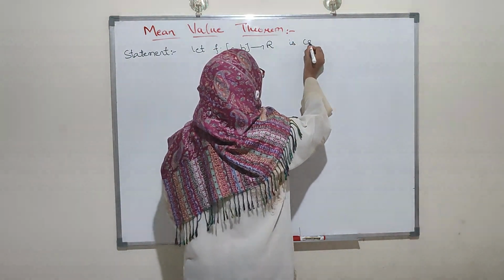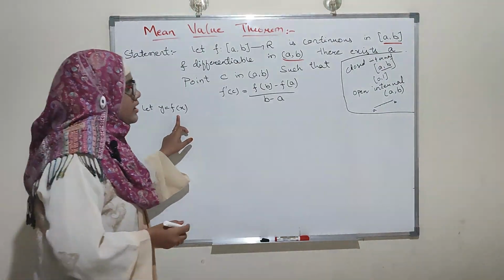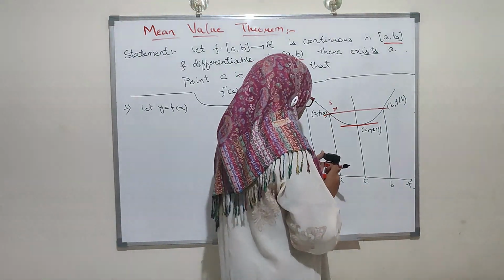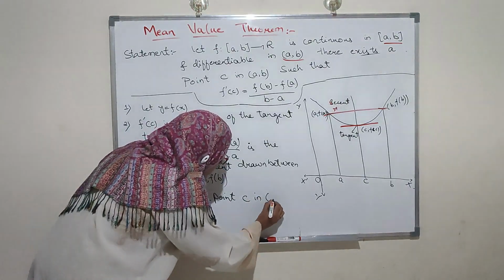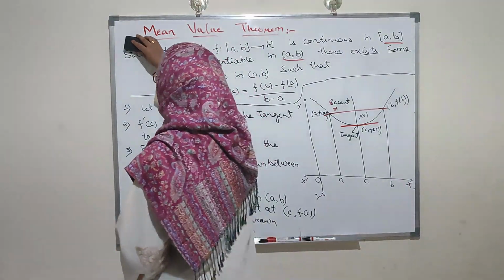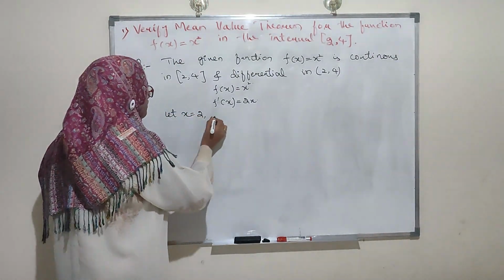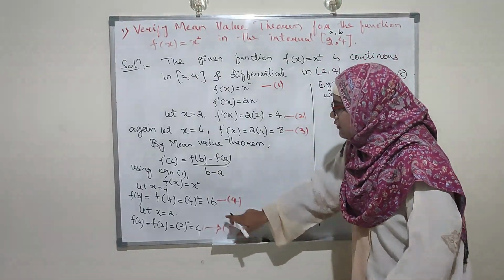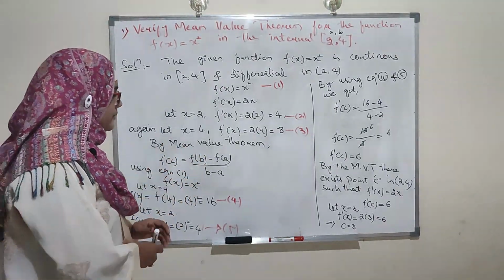Ep#14_(14-14)_CONTINUITY AND DIFFERENTIABILITY_PUC ll_(5)